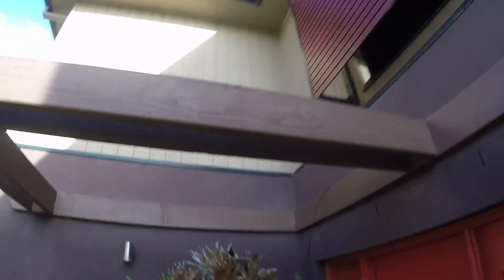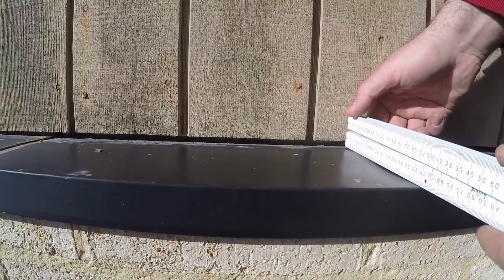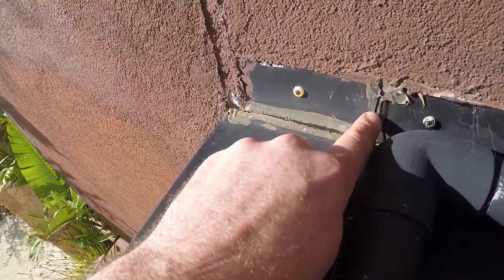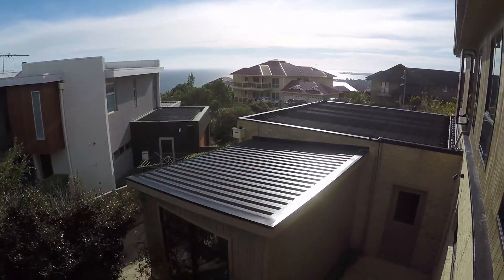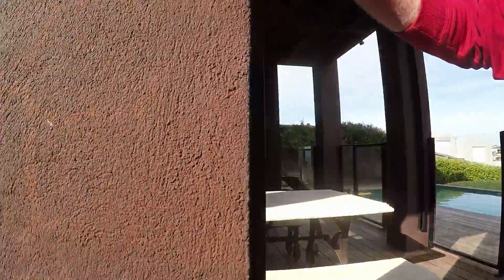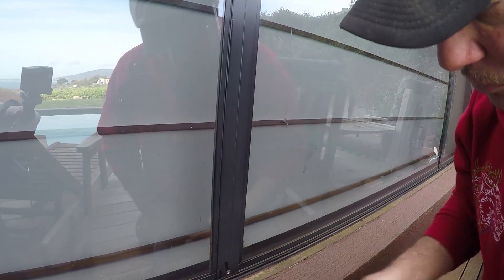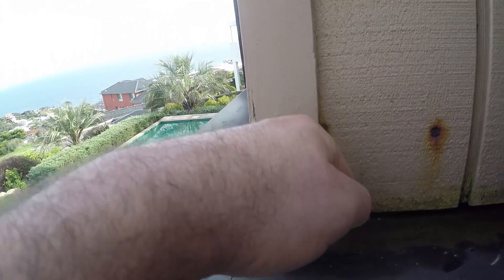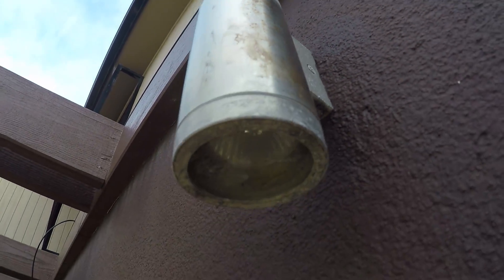Are you building a house near the ocean?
When there's salt in the air. ALWAYS prepare.
The closer you are to salt water, the more care you must take in quality workmanship and materials.  Come and take a look at a few things to take into consideration.